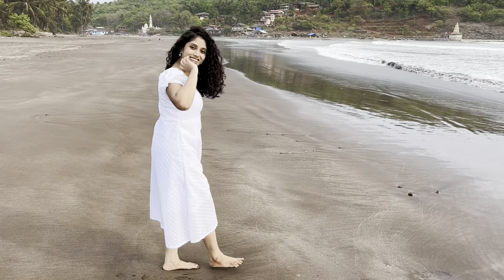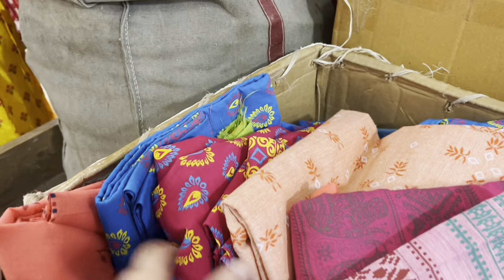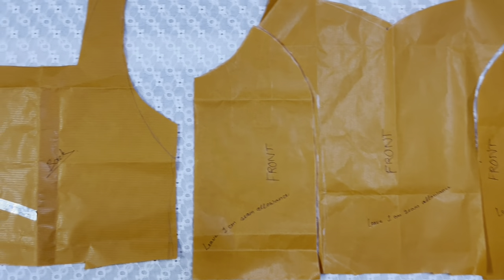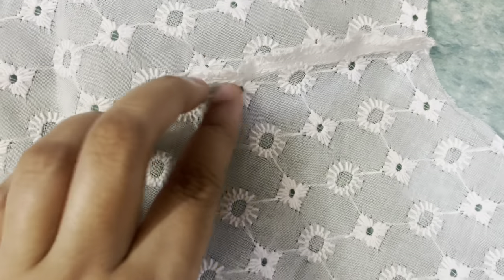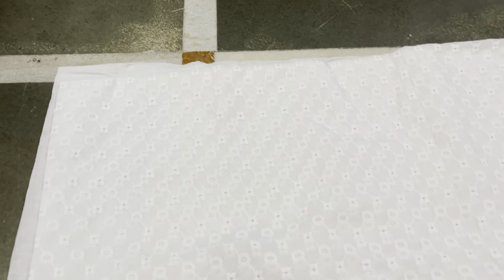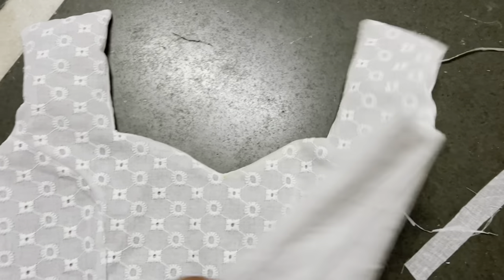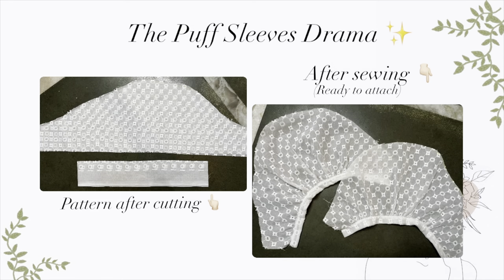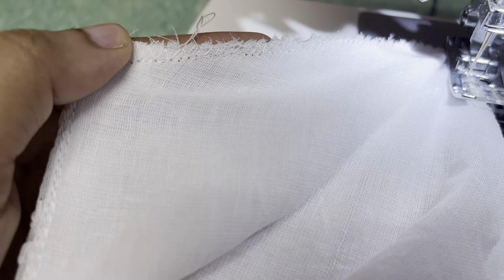Eyelet Summer Dress! 🌸SewWithMe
Hey guys,
Today’s video is my first ever sewing video on my channel in which I'm trying to make a summer dress for myself and I'm very proud to say that I've successfully accomplished the task. So I hope you all will enjoy watching this one.

And also I would like to Thank all of you for watching my videos and showering so much love and support for which I’ll be forever grateful.

Feel free to drop your thoughts in DMs.